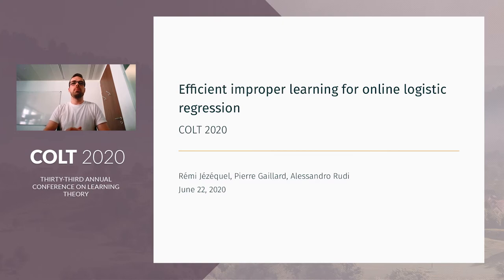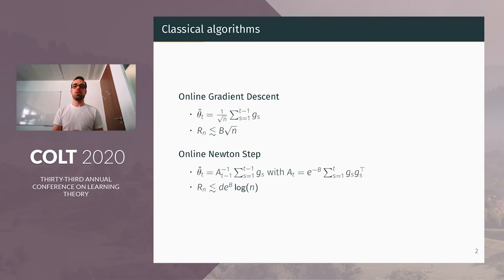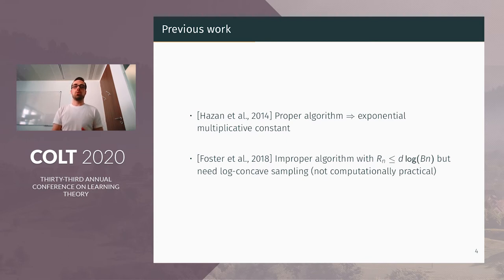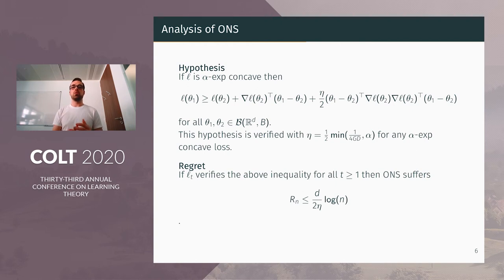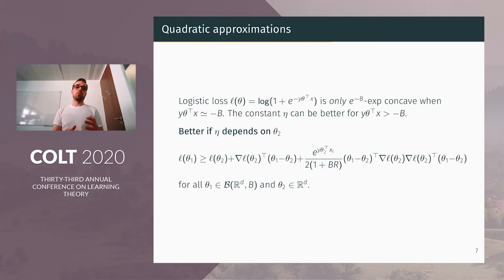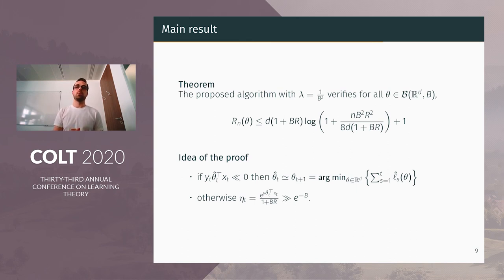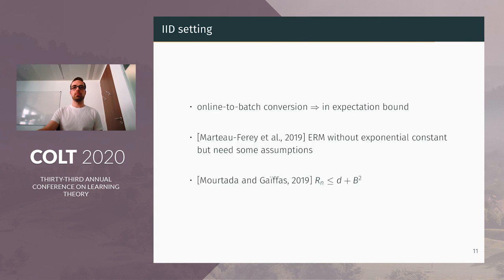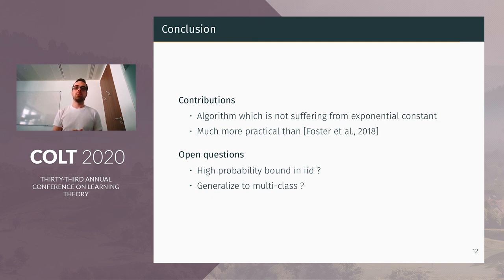Efficient improper learning for online logistic regression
Efficient improper learning for online logistic regression by Rémi Jézéquel, Pierre Gaillard, Alessandro Rudi